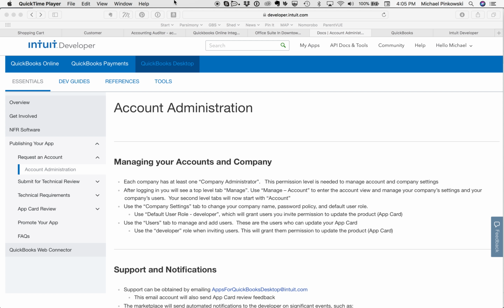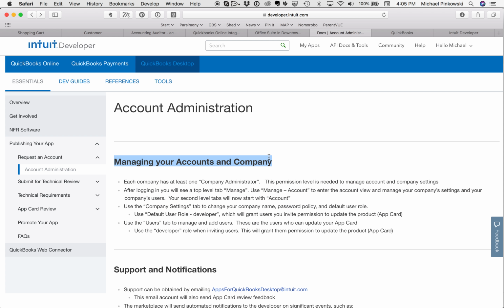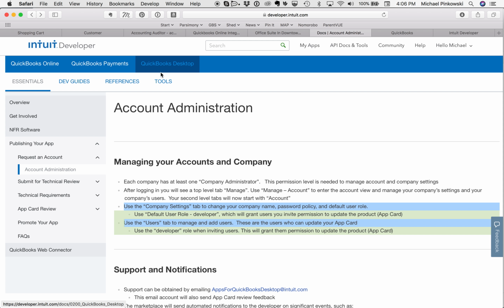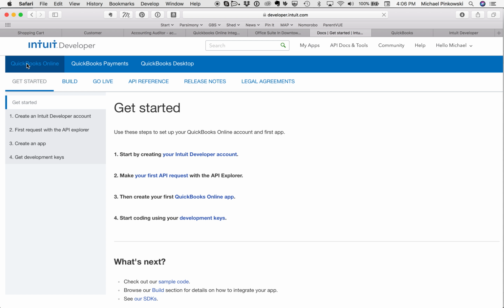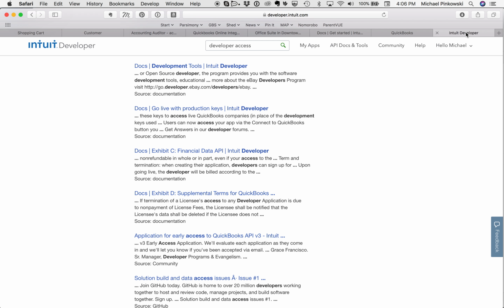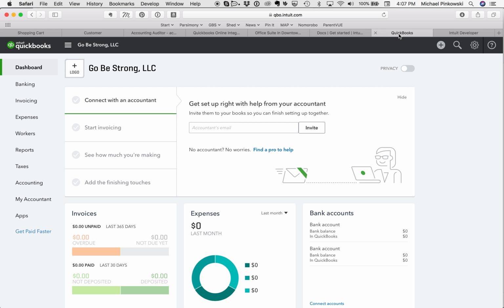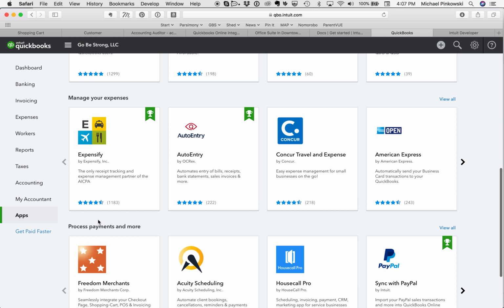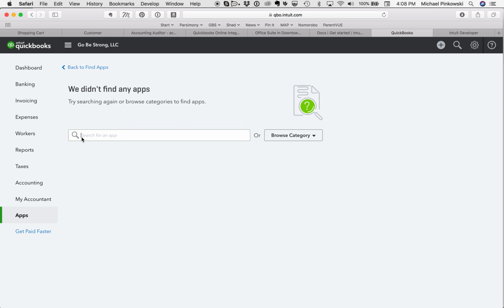Does QBO need an App